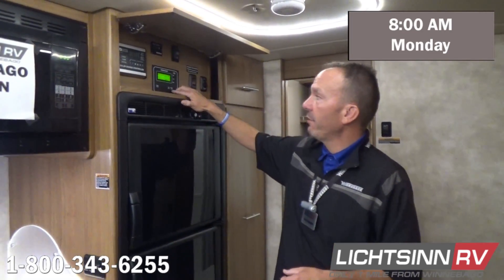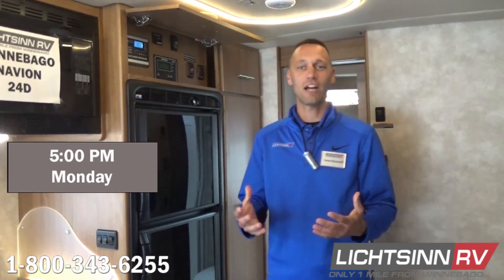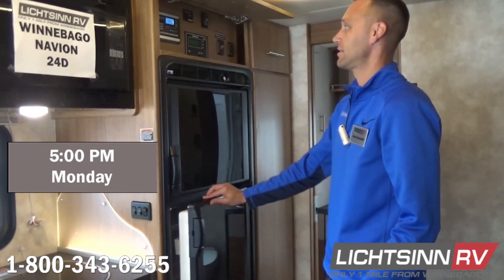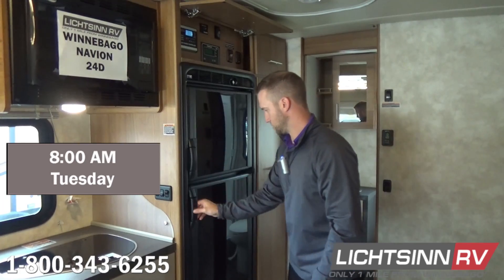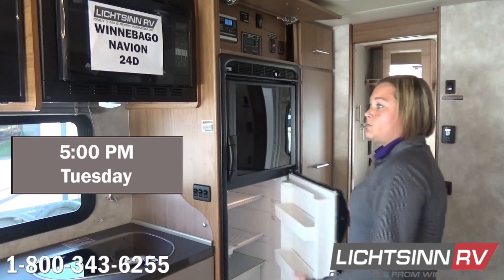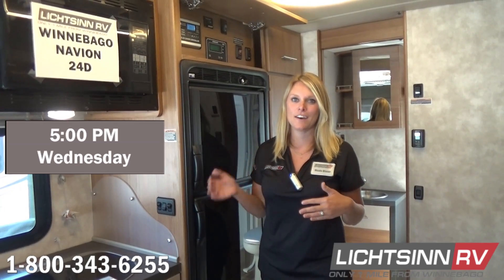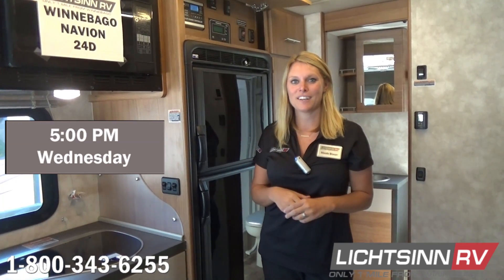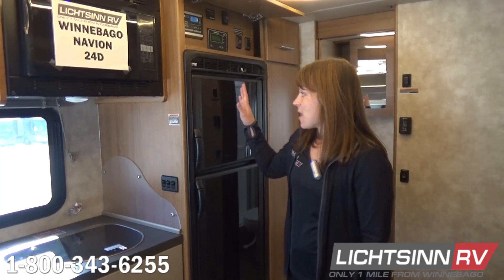LichtsinnRV.com - How long does the Compressor Refrigerator run on Solar in the View and Navion?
We are excited about the Zamp Solar System powered Norcold Refrigerator found in the all new Winnebago View and Navion 24D floorplan. We wanted to put this refrigerator to the test to see how long it would stay cold working off the solar power alone.

In this we do a time lapse over a number of days to see how well the Winnebago View and Navion 24D Norcold Refrigerator and Freezer maintains its temperature working off of the Zamp Solar panels only. This 24D floorplan makes use of 2 100 watt panels PLUS a Zamp Flexi Kit. We have the detail of these kits and the refrigerator listed below.

The Zamp 100-Watt Deluxe Solar Kit

The 100-Watt Solar Panel is perfect for smaller trailers and over the cab truck campers but is versatile enough to work in all applications. This small solar kit maintains the charge of most single 12 volt battery systems. This kit can expand up to 300-Watts and is a great start to your solar power lifestyle.

All US manufactured Zamp panels utilize top-of-the-line Grade A monocrystalline solar cells providing high efficiency output throughout the day. These high end panels feature AR (Anti-Reflective) coated glass for maximum light absorption.

The original anodized aluminum frame has received an overhaul. Say goodbye to predrilled mounting holes and hello to the NEW Omni-Mount Frame. This newly designed frame is sturdier and more versatile than traditional frames. With the freedom to mount to feet anywhere on the frame, many of the previous install issues are removed. The included stainless steel hardware ensures your panels stay in place throughout your journey.

Keep your mind at ease with a visual check of the LCD display on the digital 5-stage charge controller. Real time indication of your system’s status for many metrics including volts, amps and amp hours. Dual self-resetting circuit breakers will keep your system protected from an over-current event. They will automatically reset after a period of time.

100-WATT DELUXE SOLAR KIT SPECS:

17.15 lbs.
39.6″ x 26.5″ x 1.5″
100-Watt Power Output
Generates 6.1 amps
25-Year output warranty
30 Amp Solar Controller
The Zamp 100-Watt Flexi Expansion Kit

When you demand more power to your flexible panel solar panel system, look no further than the 100-watt flexi expansion panel. The 100-Watt Flexi-Kit can expand to 300 watts, to charge any 12-volt battery bank, including lithium.

This panel is constructed utilizing North American manufactured high efficiency SunPower solar cells. The panel may safely flex but it is recommended to flex as minimally as possible to avoid micro-cracking.

100-WATT FLEXI EXPANSION KIT SPECS:

4.65 lbs.
41.5″ x 21.5″ x .5″
100-Watt Power Output
Generates 5.62 amps
25-Year output warranty
Wiring is no longer a concern of the installer with the included NEW pre-assembled flexible UV rated wiring harnesses. All Zamp panels are compatible with the Zamp Solar Deluxe Panel Kits and the included 3-port expandable roof cap making any future upgrade amazingly easy.

CREDIT: ZAMP SOLAR

The refrigerator used in the Winnebago View and Navion 24D is the Norcold DE-0061/EV-0061. This top-of-the-line Two-Door refrigerator has contemporary flushmount styling and best of all, can be used in conjunction with Zamp Solar Panels.

NORCOLD

NORCOLD DE-0061 SPECS:

7.0 cubic ft
AMPERAGE
3.2 Amps at 12 Volts DC
2.2 Amps at 24 Volts DC
.4 Amps at 120 Volts AC
ISO Approved – UL
DIMENSIONS
Height: 52 7/8″
Width: 23 1/4″
Depth: 23 3/4″
PERFORMANCE
Quiet, hermetically-sealed compressor
Self-Ventilated Design for easier integration
12-volt fan aids airflow across condenser and compressor for improved cooling
Contemporary Flushmount Styling
CONVENIENCE
Convenient Top Mounted Automatic Temperature Control
Reversible Doors with adjustable, removable, large container Door Bin
Storage for varied sizes, including 2-liter, 1/2 gallon and gallon sized containers
Drip Tray Drain Hose
2 YEAR WARRANTY

To get more information call Lichtsinn RV today. 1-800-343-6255